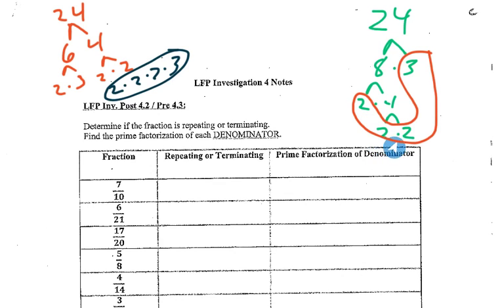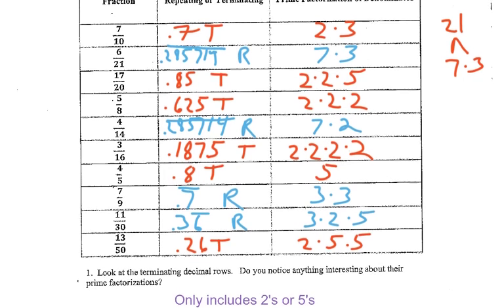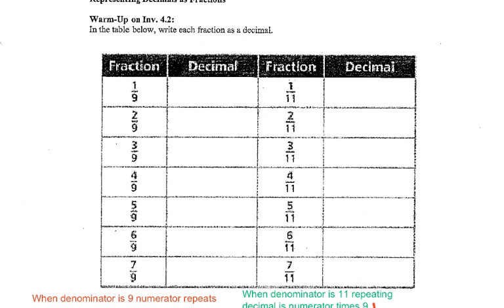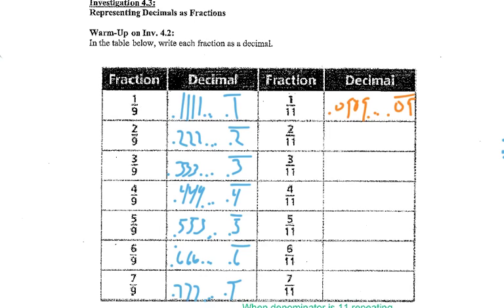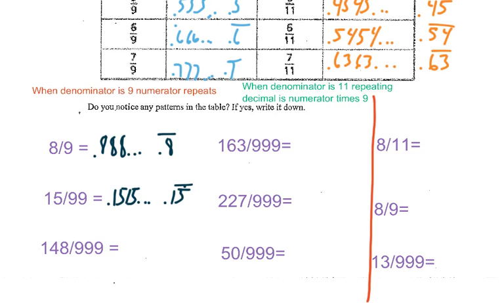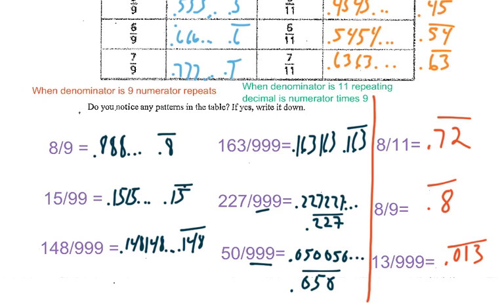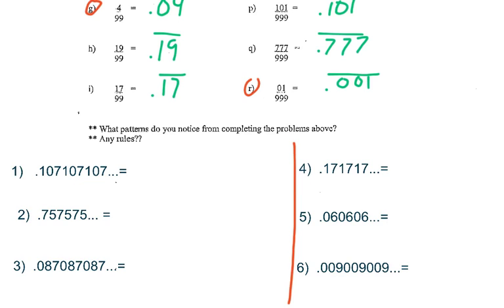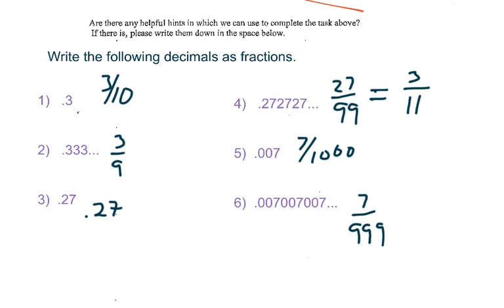LFP 4.3 Representing Decimals and fraction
Patterns in fractions and repeating decimals